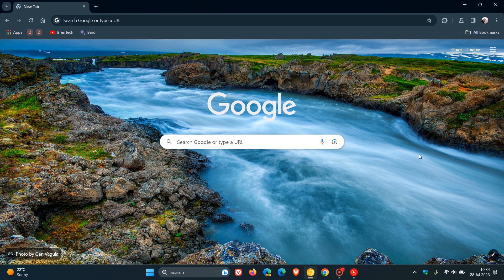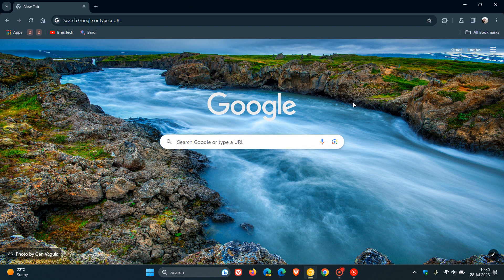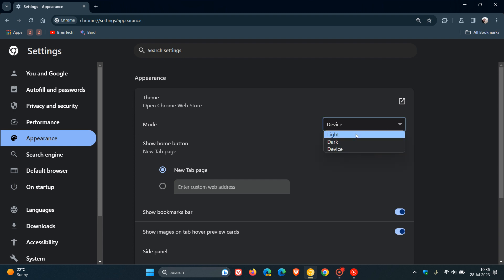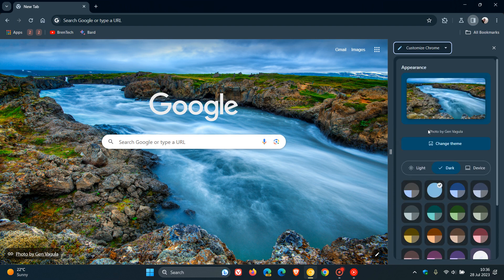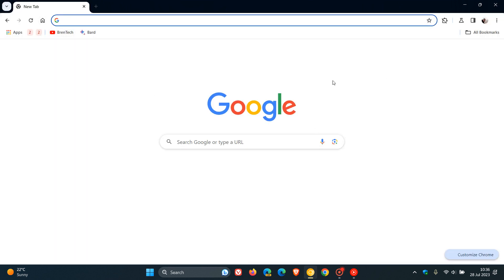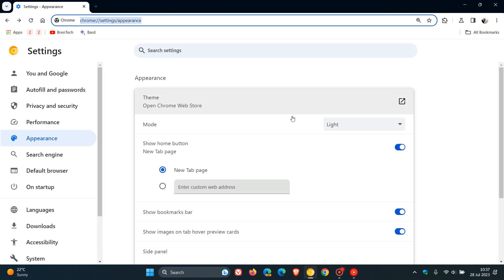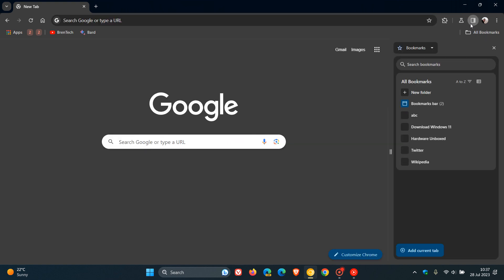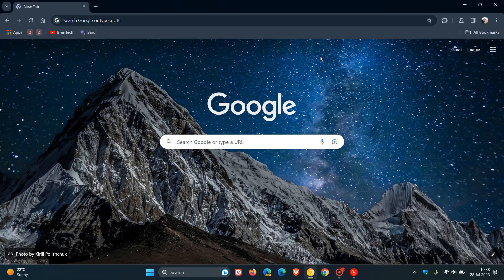Chrome UI Refresh 2023: Google will FINALLY add Light, Dark & Device mode Appearance settings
In Chrome Canary 117, Google is testing new theme options on the Appearance page in Settings, to finally change the browser theme, making customizing Chrome easier.
Chrome refresh for 2023: Google will add Light, Dark & System Theme presets in the Side panel